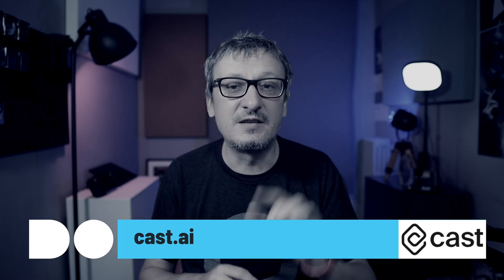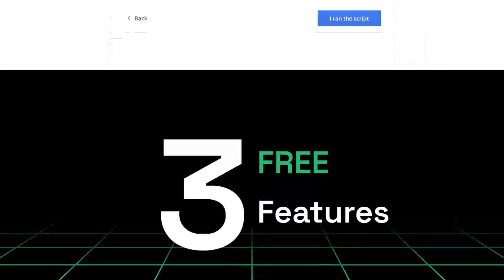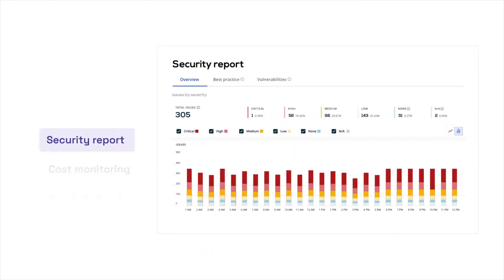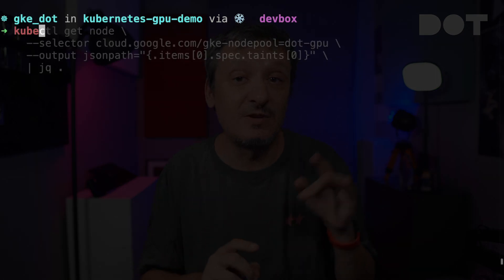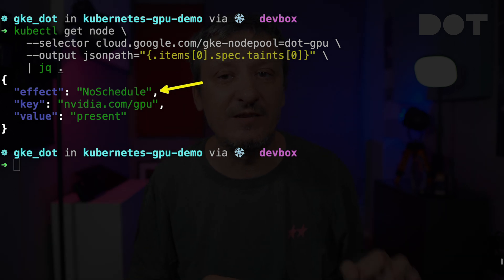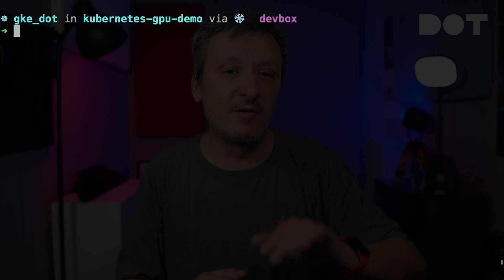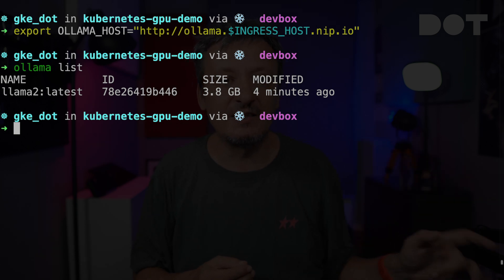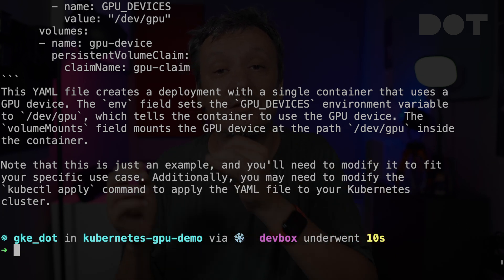GPUs in Kubernetes for AI Workloads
Today we dive into running AI models on Kubernetes with GPU support. Learn how to manage GPUs in Kubernetes clusters, create GPU nodes, and optimize resource usage without breaking the bank. We'll walk you through setting up a Google Cloud Kubernetes cluster (the same logic should apply to other Cloud providers), deploying AI models like Ollama's Llama2, and handling GPU partitioning. Watch now to master GPU-based AI workloads in Kubernetes!

▬▬▬▬▬▬ ⏱ Timecodes ⏱ ▬▬▬▬▬▬
00:00 AI Inference with GPUs
01:30 CAST AI (sponsor)
02:29 Using GPUs for AI Inference in Kubernetes